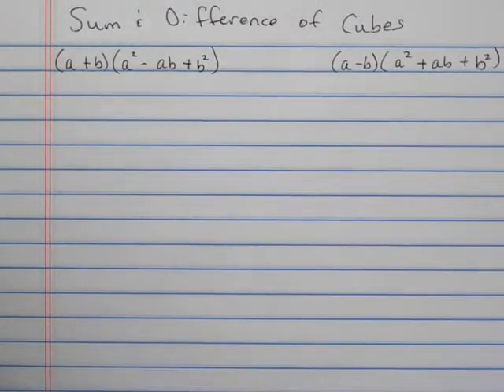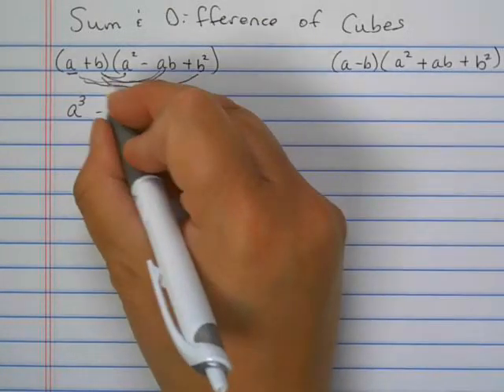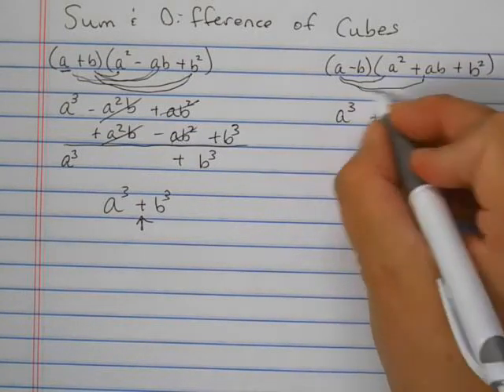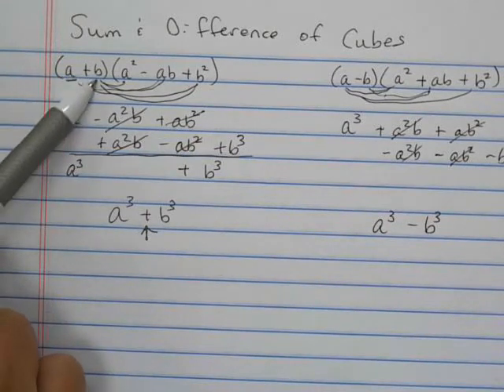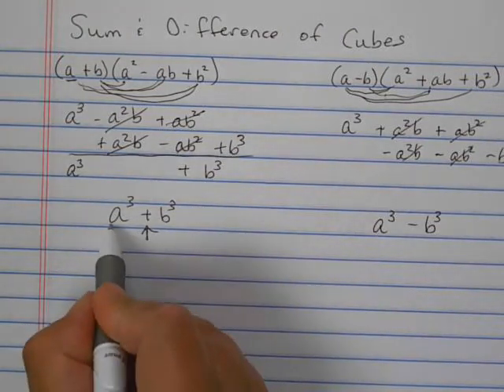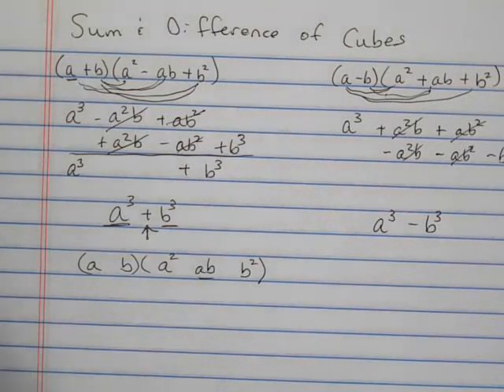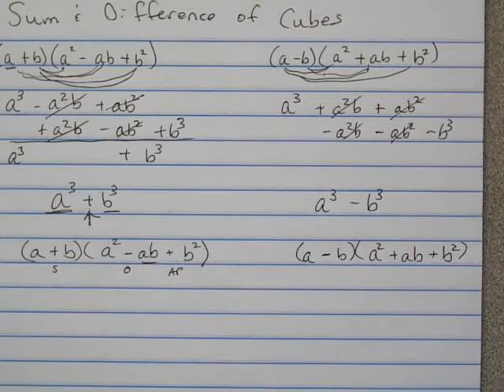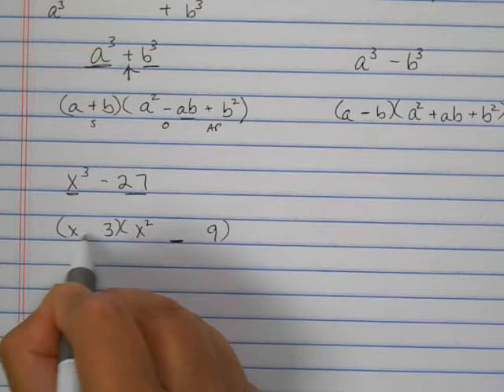2 Sum diff of cubes honors